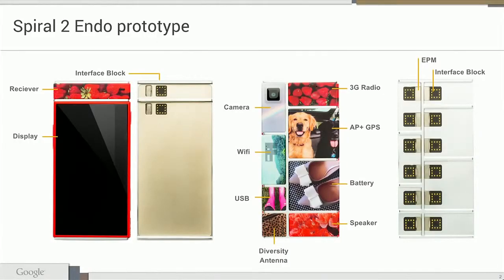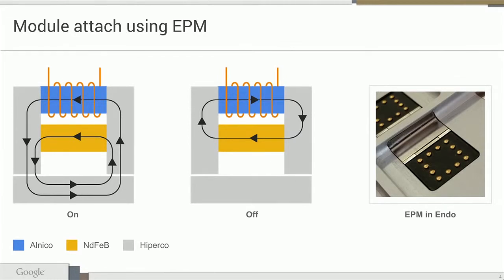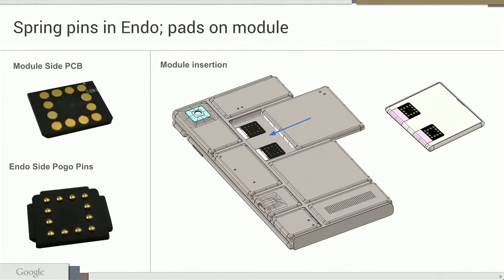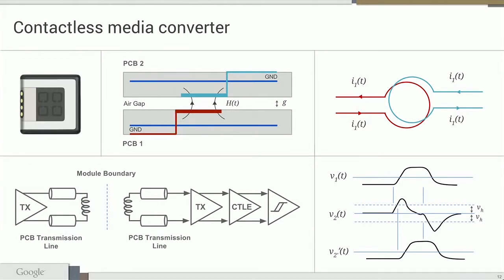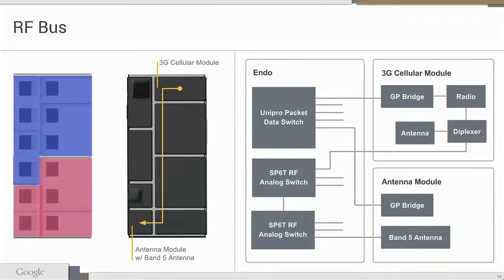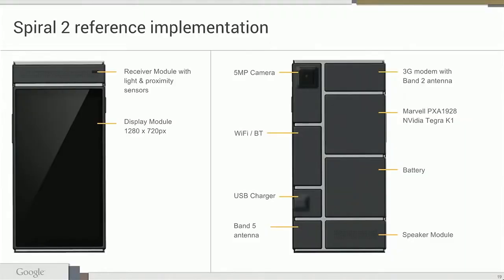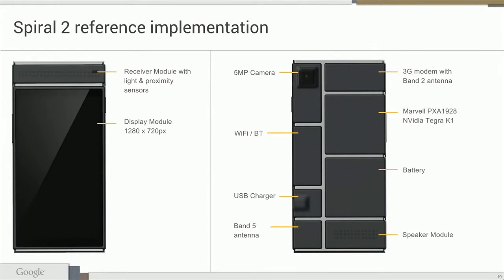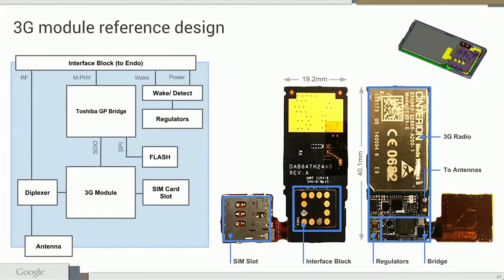Project Ara Developers Conference 2 (January 2015). Module Developers Kit (MDK) overview.